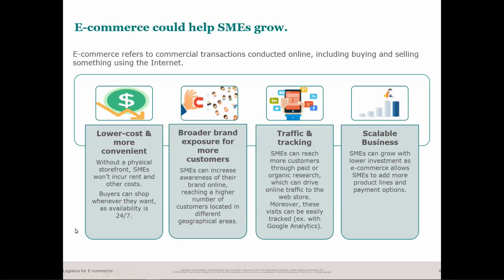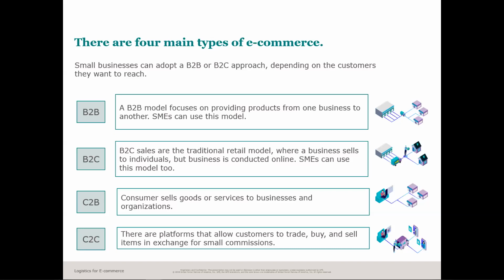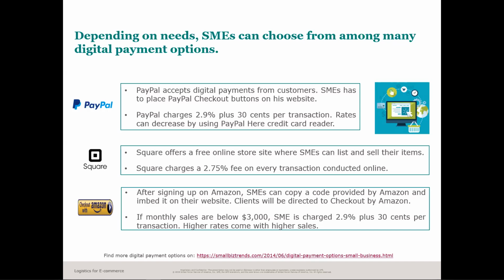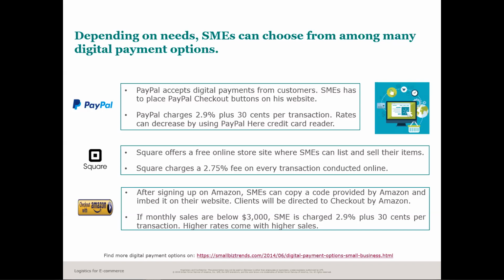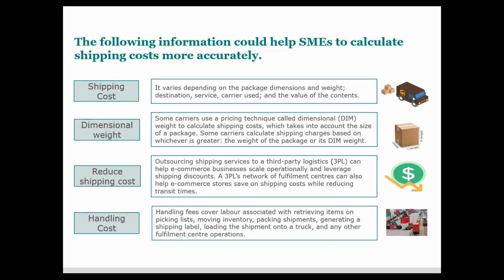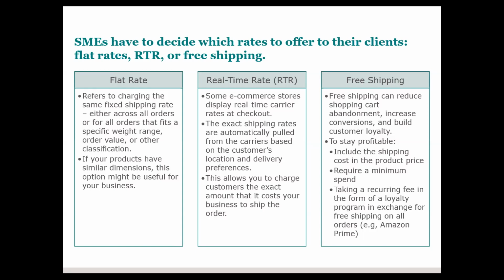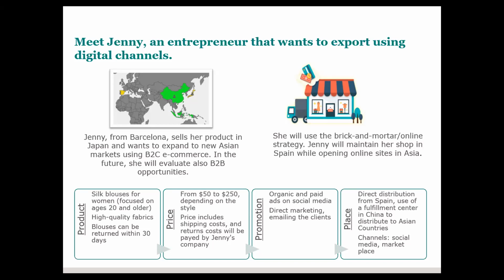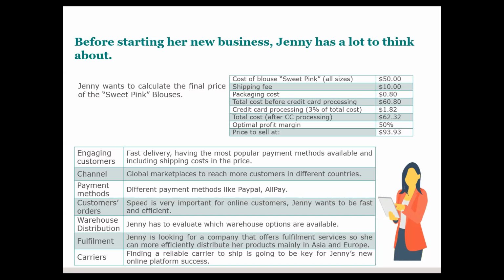Module 3: E-Commerce Training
Through this module we will take you through the understanding of e-commerce, it's impact